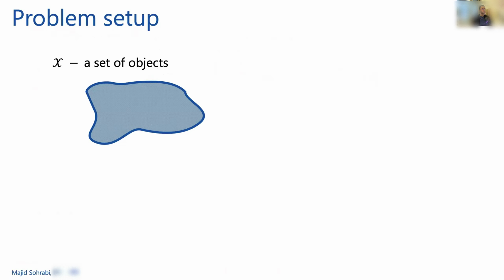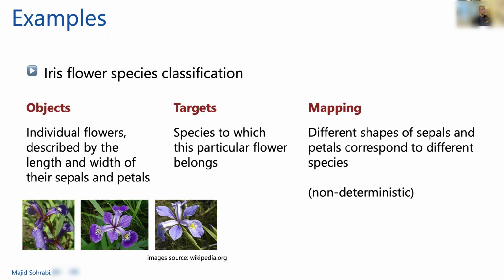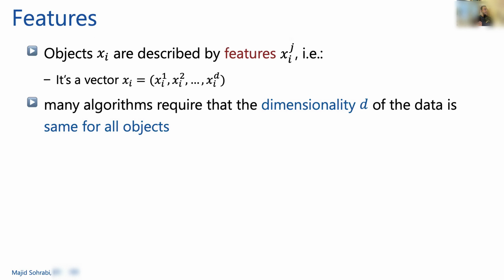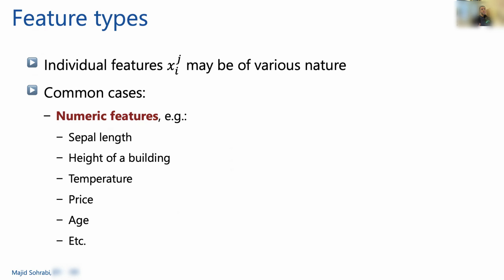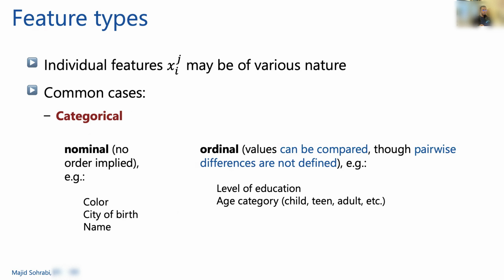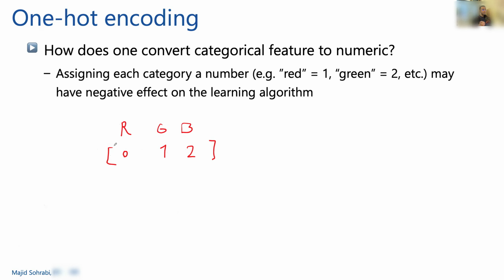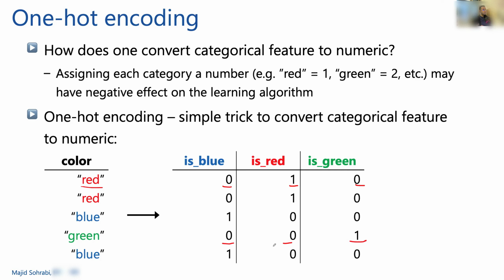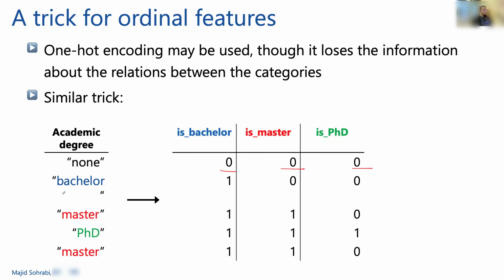Introduction to Supervised Learning (part1)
Would you like to learn Machine Learning and Data Mining? If yes, then here is the right place for you.

In this tutorial, I present an introduction to a supervised learning task (part 1). First, we define a problem setup in this context; second, we define the feature types.